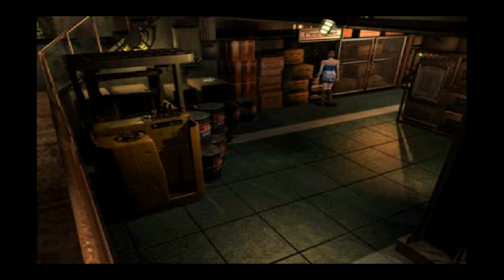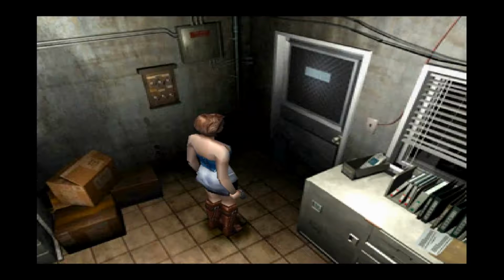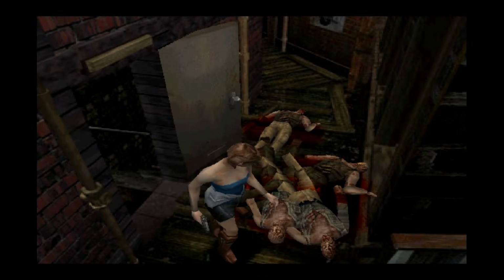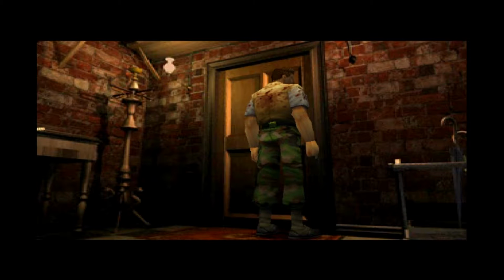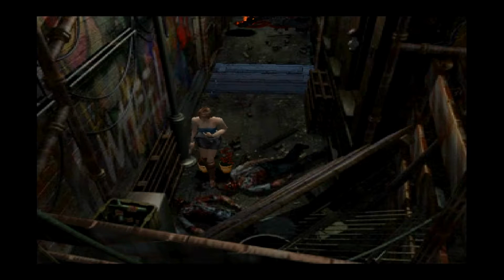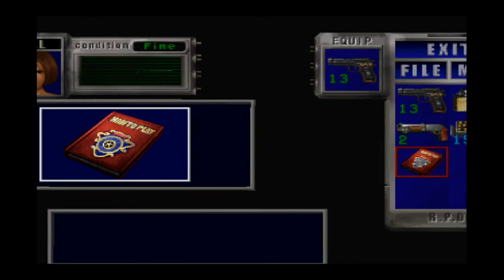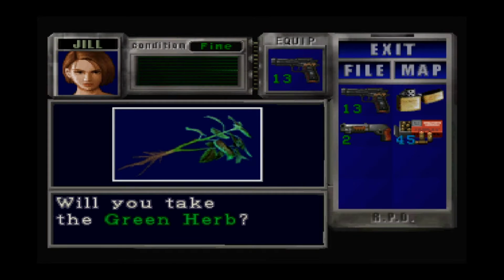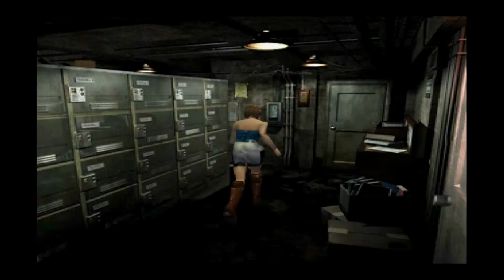Resident Evil 3 Part 1 NEMESIS